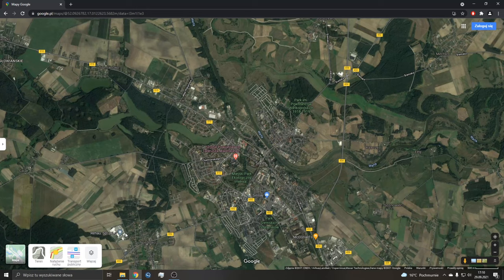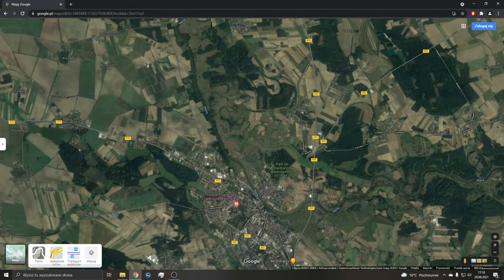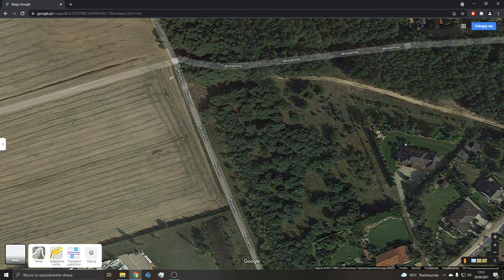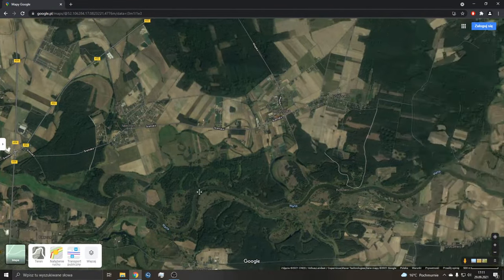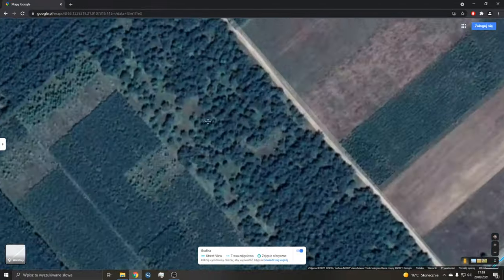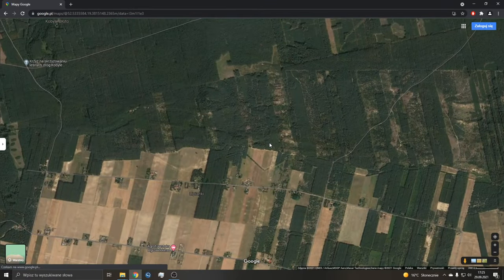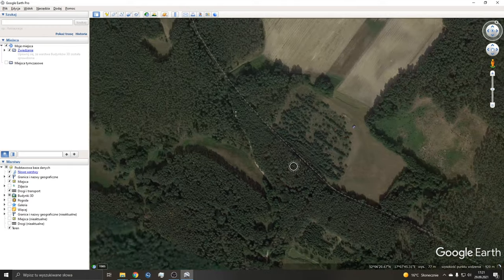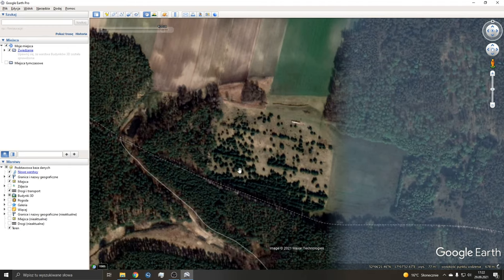Mleczaj Rydz - poradnik jak znaleźć rydze